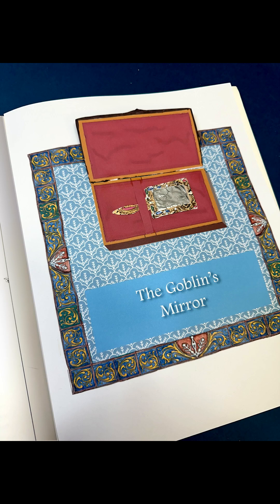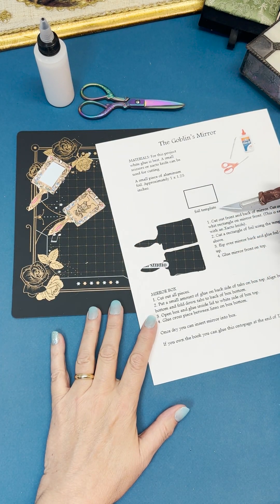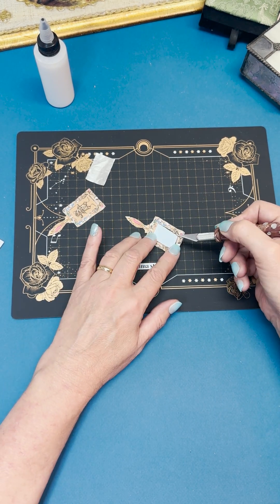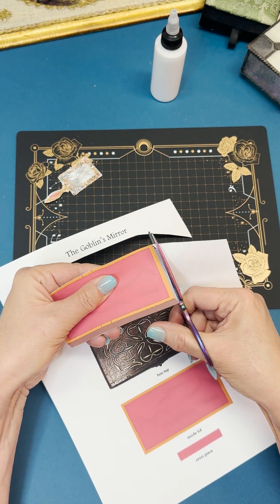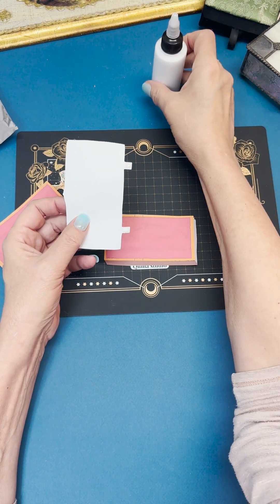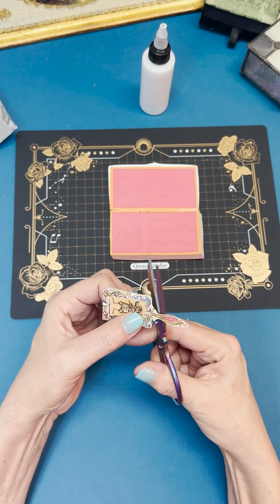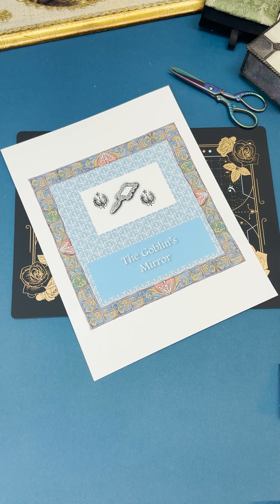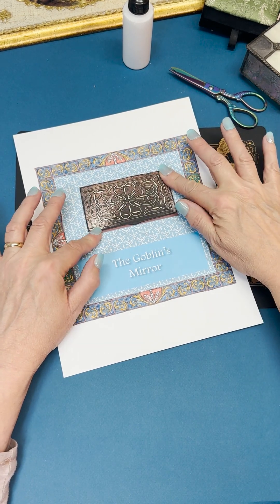Creating The Goblin's Mirror from The Snow Queen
Follow along and create your very own Goblin's Evil Mirror from The Snow Queen by Hans Christian Andersen. Download the PDF files for FREE at